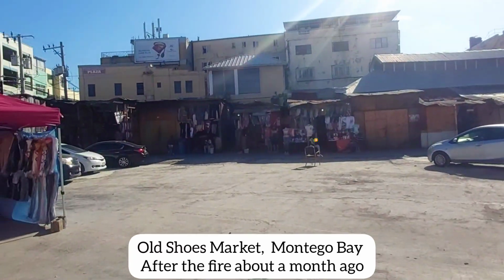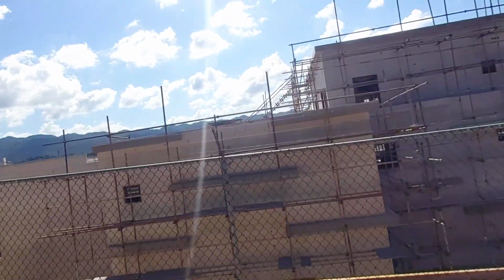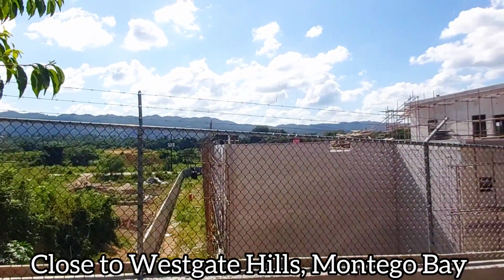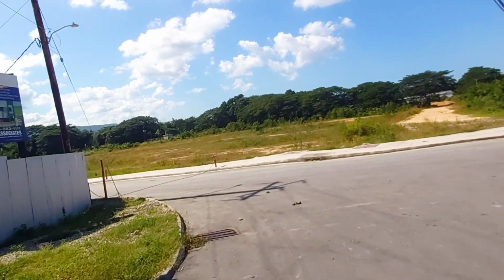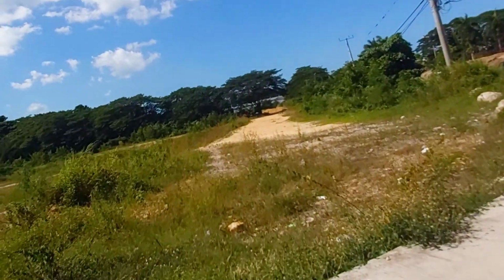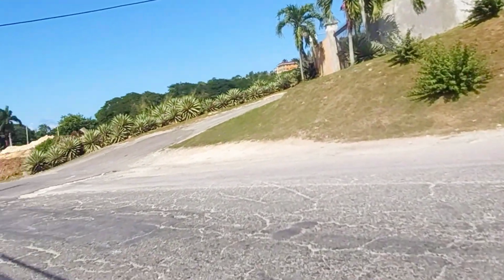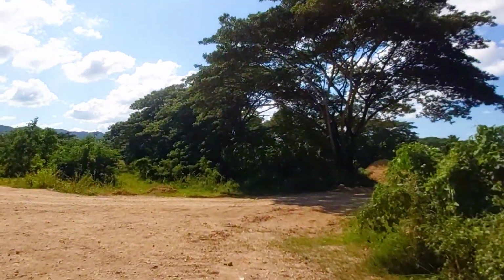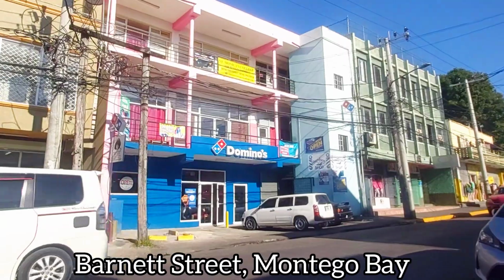Whats NEWS in MONTEGO BAY Jamaica (December 1, 2023)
Walk with me & see the latest news in Montego Bay Jamaica

5. $1 BILLION RENOVATION PLANNED

Do you want a video created for your business that can be used on your own channel or website, etc.? Please get in touch.